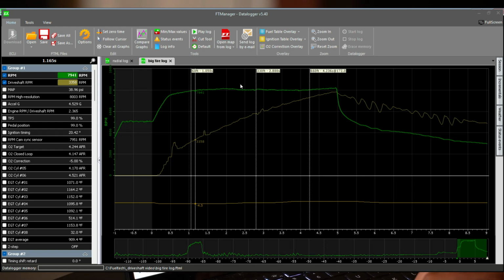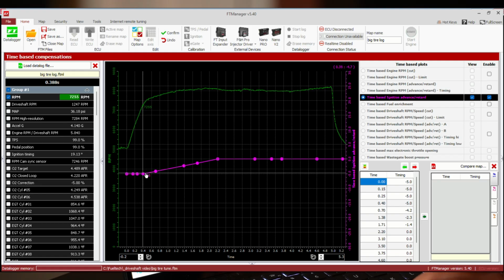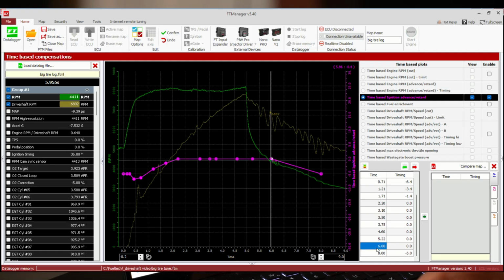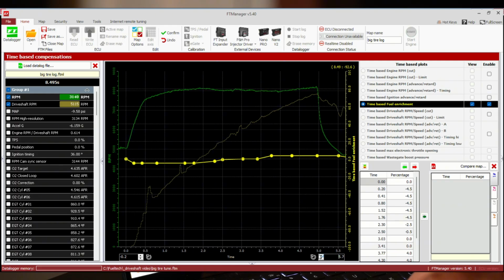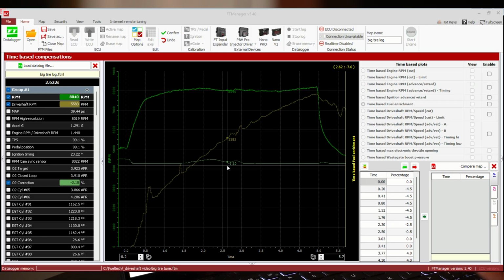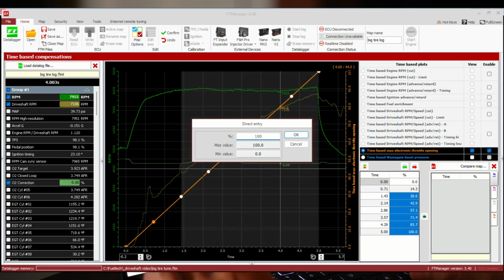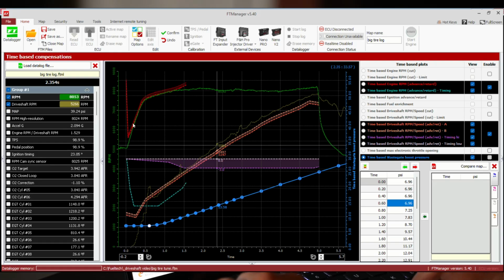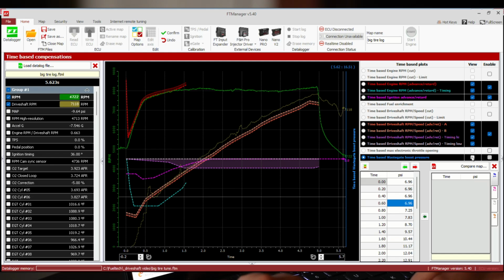Time-Based Features Part 3: Fuel Trim + Ignition Curve | Tech Tuesday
In Part 3 of our Time-Based Features series, we’re bringing it all together!

 We’ll show you how to set up:
 ✅ Time-Based Fuel Trim
 ✅ Time-Based Ignition Curve
 ✅ How to combine them with the plots from Part 1 and Part 2 for a complete strategy

We’ll also dive into timing adjustments, fuel enrichment, and time-based fuel enrichment—all concepts that can be applied to any car running a FuelTech ECU. Whether you're dialing in your setup for no prep, radial racing or anything in between; this video will give you the tools you need to fine-tune your engine’s performance based on time from launch.

💬 Got a topic you’d like us to cover in a future Tech Tuesday? Drop your suggestions (and questions) in the comments!